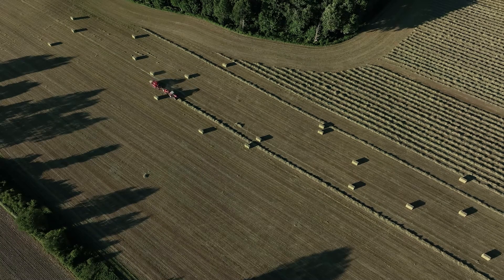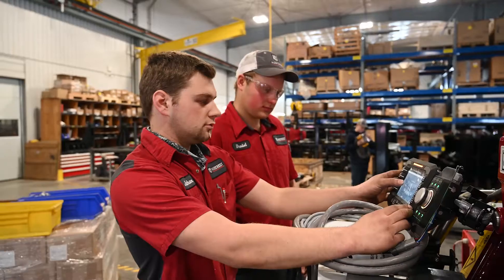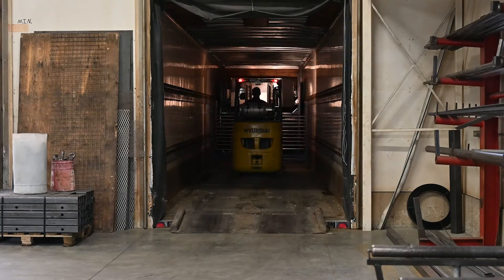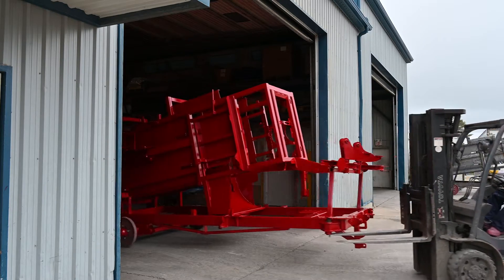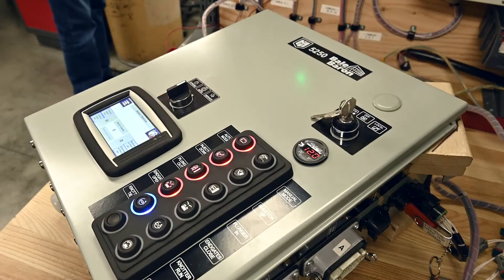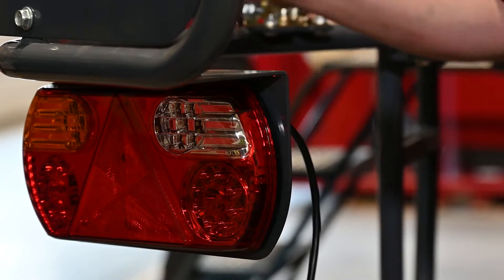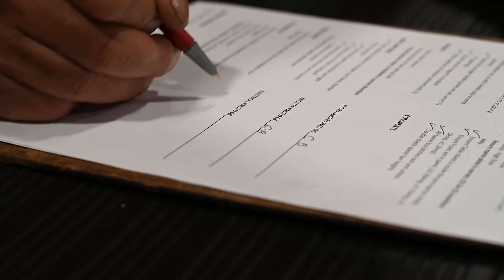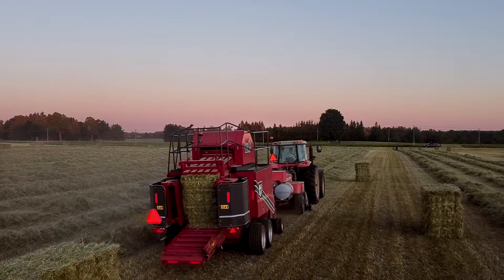Bale Baron - How It's Made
Every year hundreds of Bale Barons are delivered to hay producers across the world. Bale Baron's have completely changed the way small square bales are handled. This is the story of how raw steel is transformed into the worlds most popular bale bundling system.